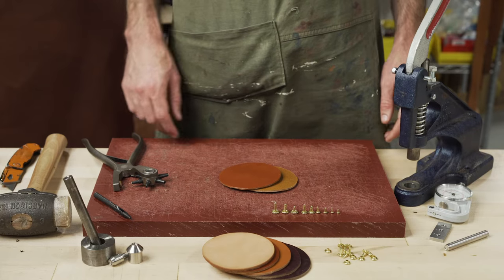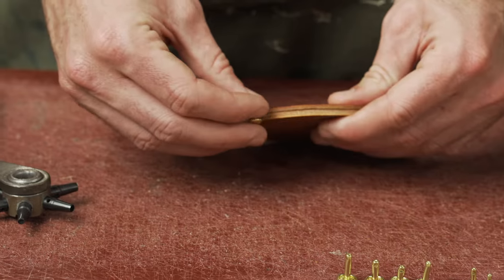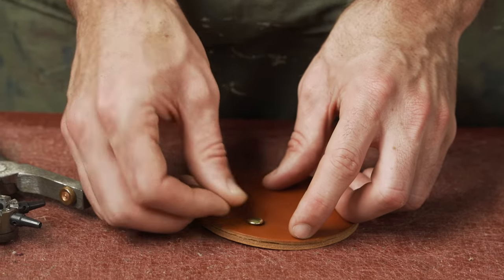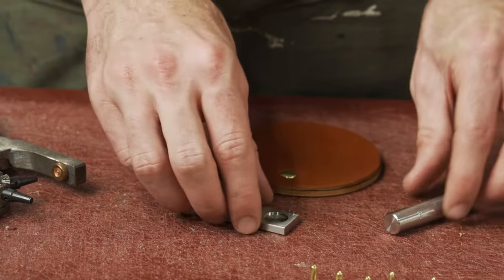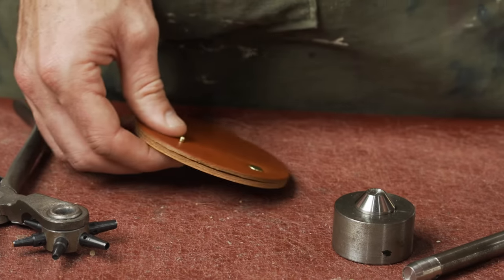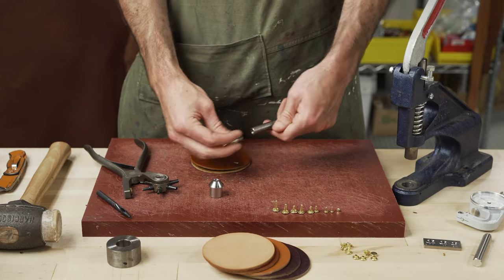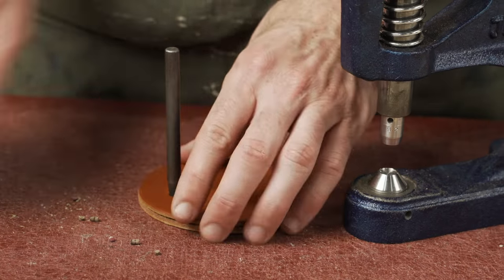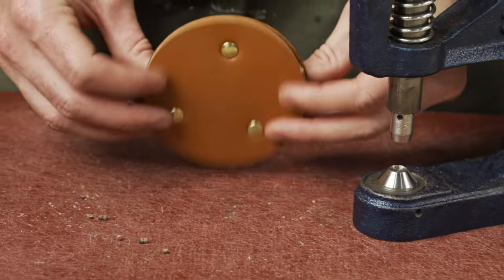How To Set Rivets in Leather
How To Set Double Cap Rivets in Leather & How to Choose the Right Rivet

We will show you the many ways on 1) how to set rivets in leather, fabric, canvas, and more, as well as 2) how to determine the right rivet size based on your material thickness.

We'll also go over how to use the rivet hand tool setters, a hand press and the hole punches that go along with it! As you grow in your leathercraft, we're here to grow with you with upgraded tools that can increase your speed, consistency, and fingers!.

As always, with any further questions feel free to give us a call or email!